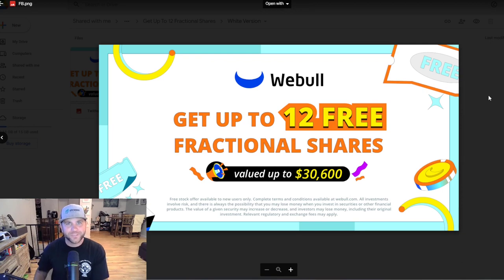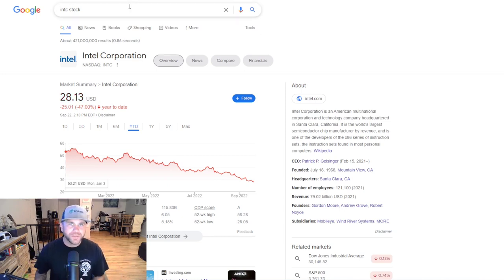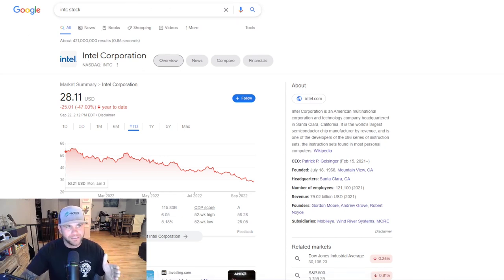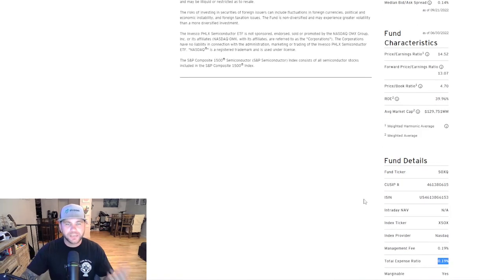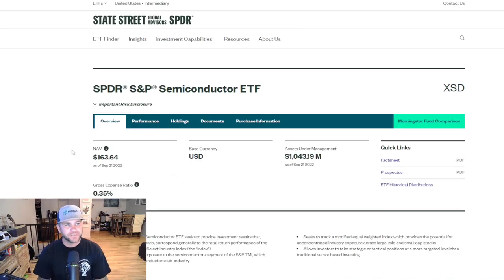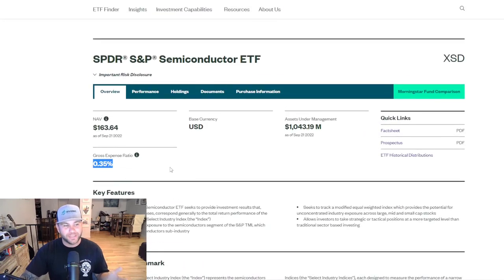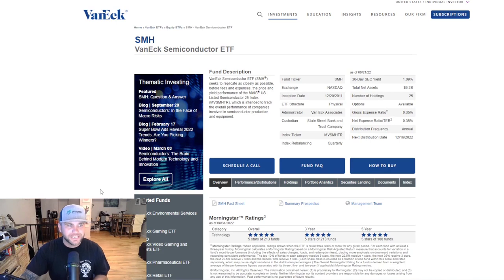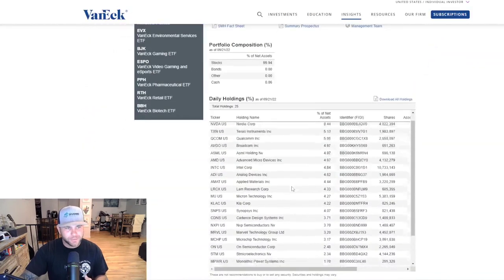Top 3 Dividend Semiconductor ETFs: I'm Buying One!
🤑 Get 12 FREE Stocks on WeBull up to $30,600 When You Open and Fund a New Account

💸 Invest with M1 Finance and Get Free $10 when you deposit $100

🍃 Get a FREE Stock When You Open an Account with Robinhood